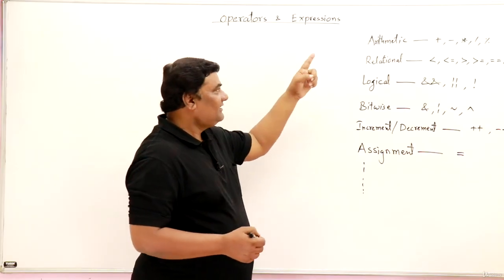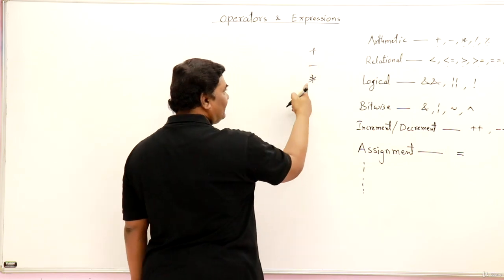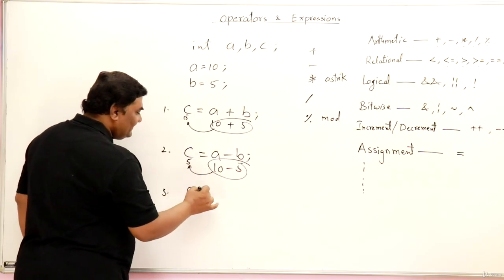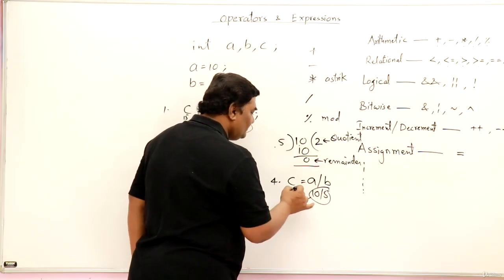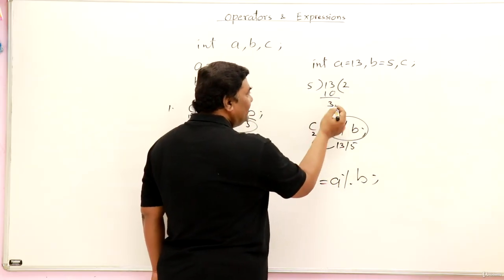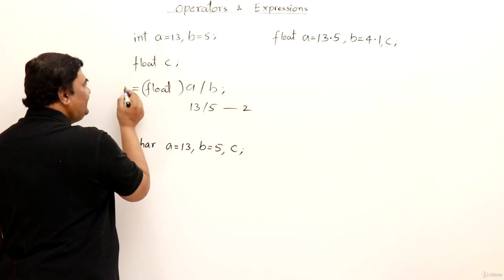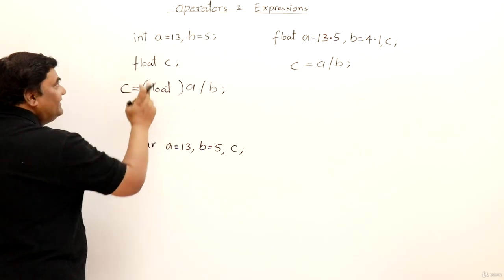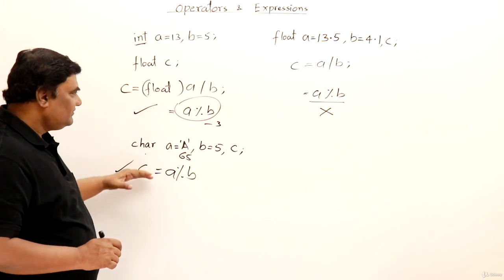7 Arithmetic Operators and Expressions||Twenty Third Class Of C++ ||Abdul Bari Sir||UdemyCourse|Free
Arithmetic Operators and Expressions
Twenty Third Class Of C++
Abdul Bari Sir
Udemy Course
Free Course